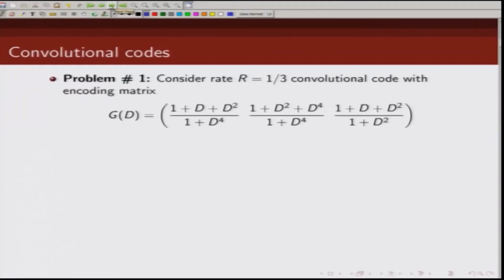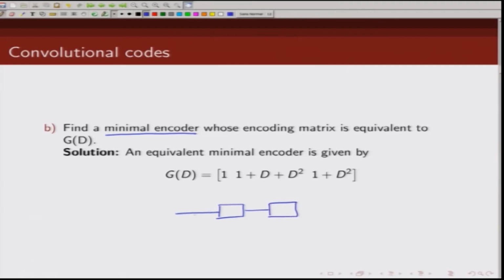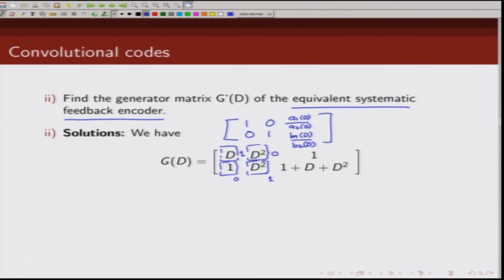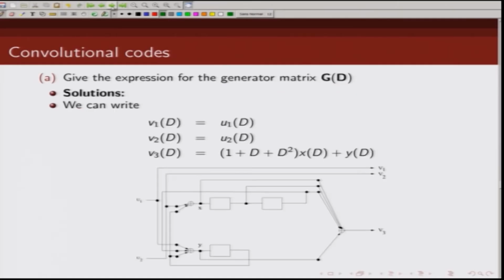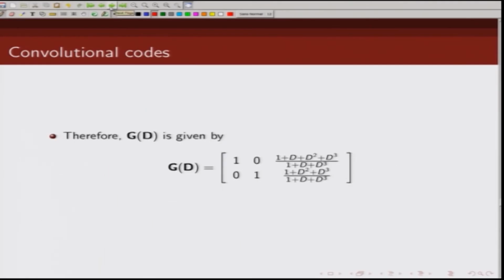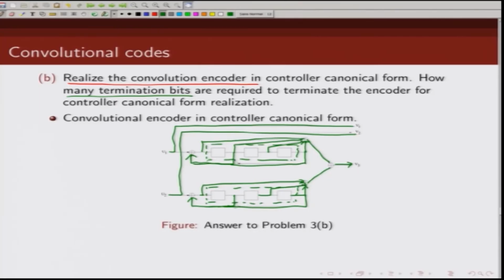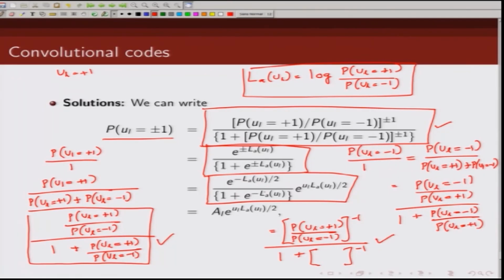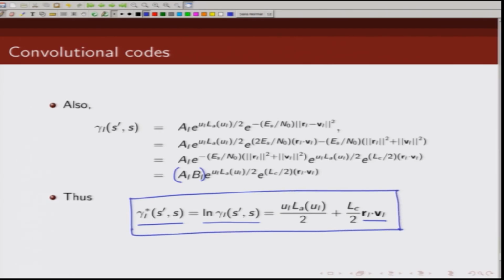Problem Solving Session-I